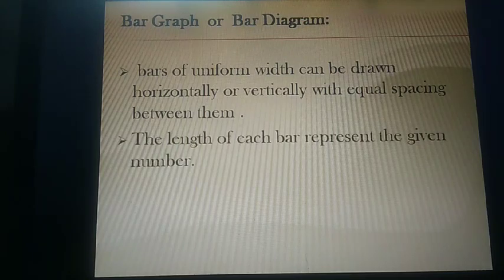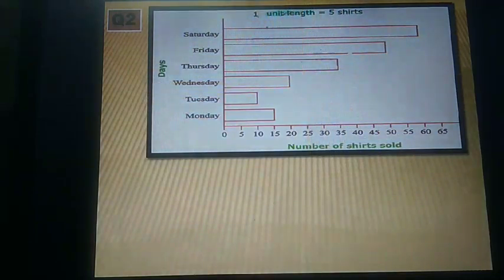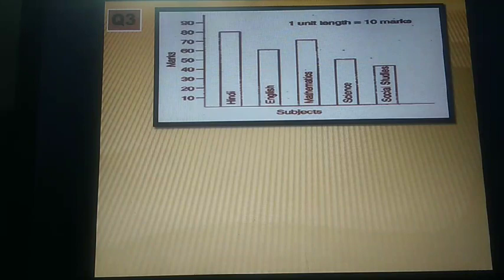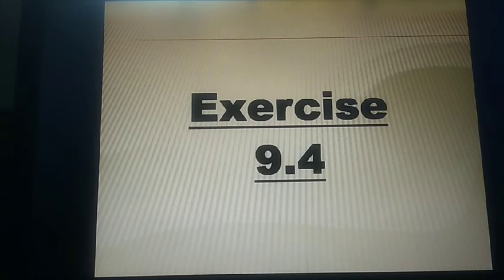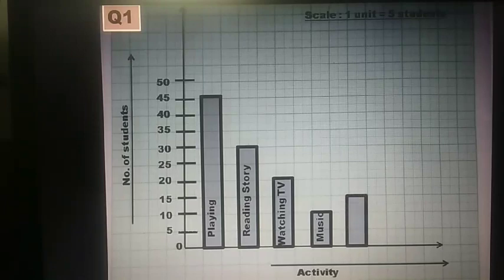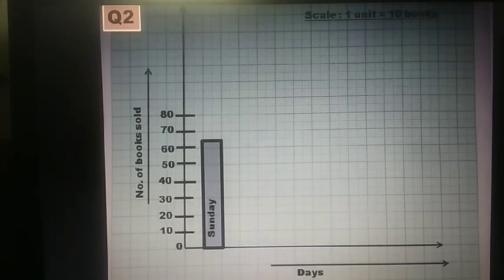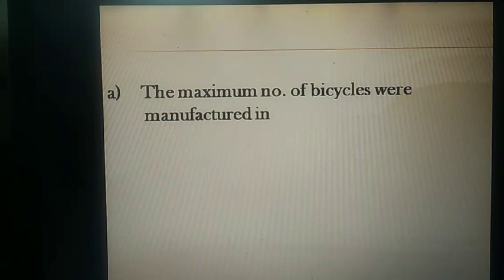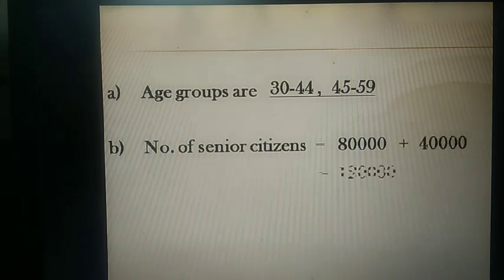Maths 6 || Exercise 9.3 & 9.4